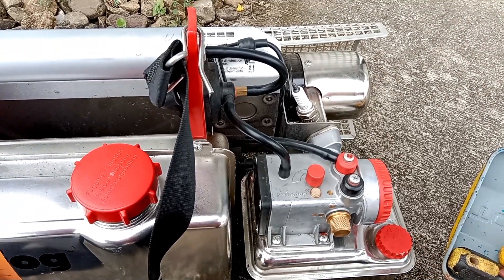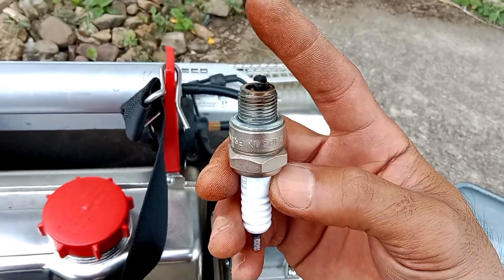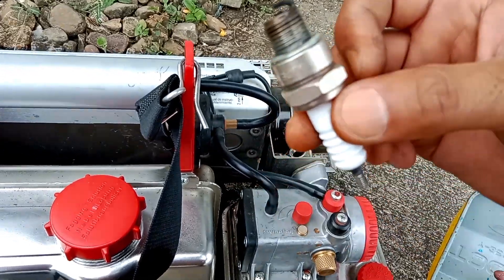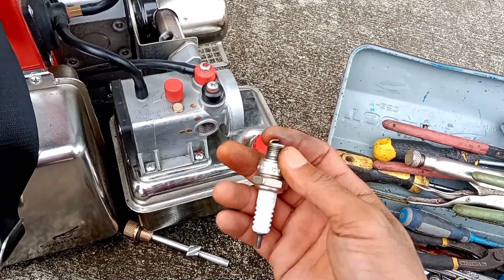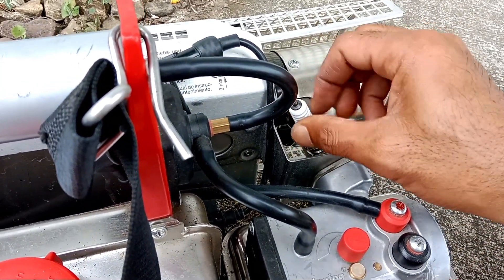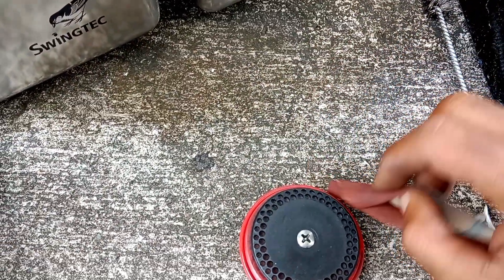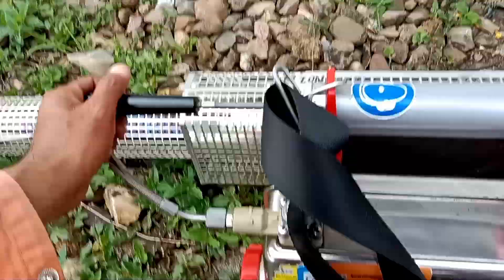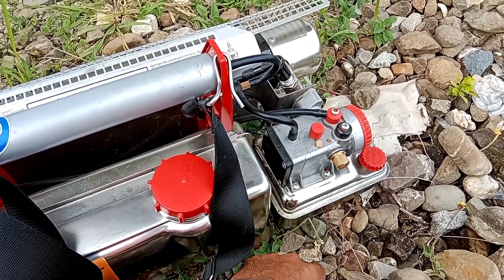Servis fogging susah hidup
halo sahabat dimanapun berada kali ini saya akan service mesin fogging susah hidup pokoknya simak videonya
intinya kebersihan adalah sebagain dari iman begitu juga pada semua mesin, bersih lebih jos